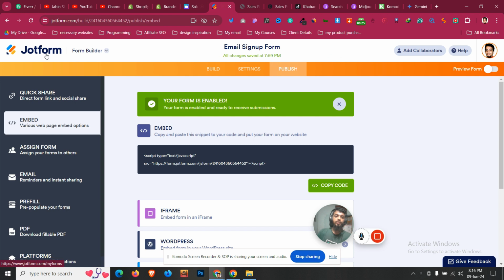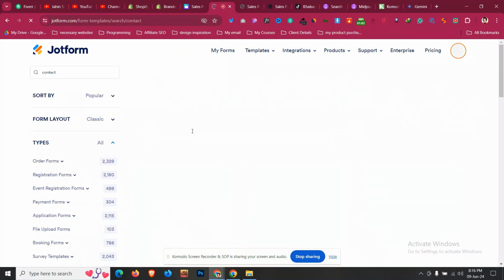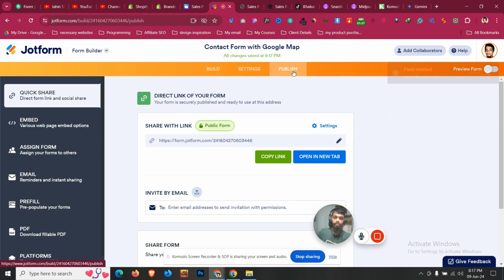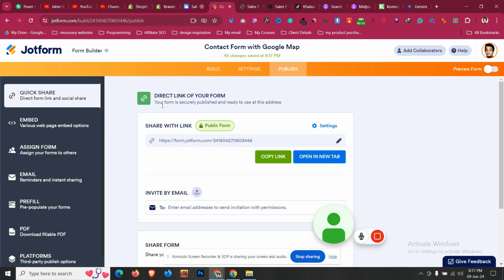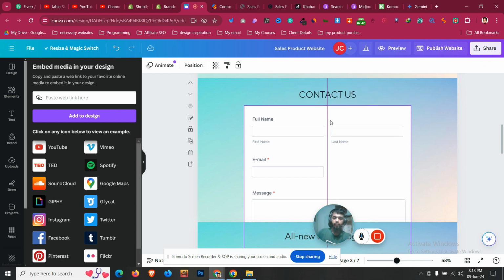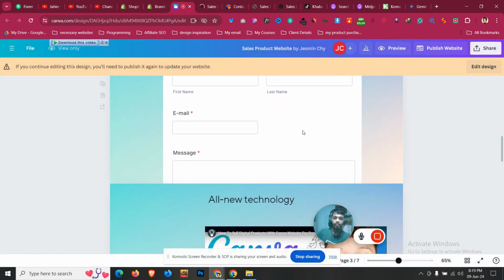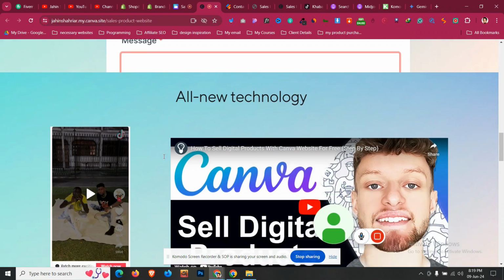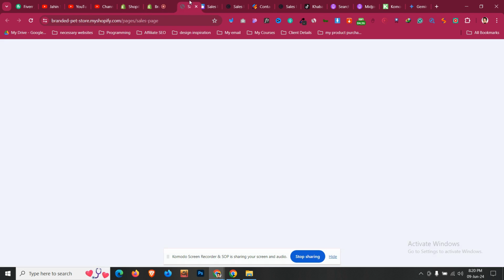How to add Contact Form in Canva Website ( Step by Step Tutorial )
How to add Contact Form in Canva Website